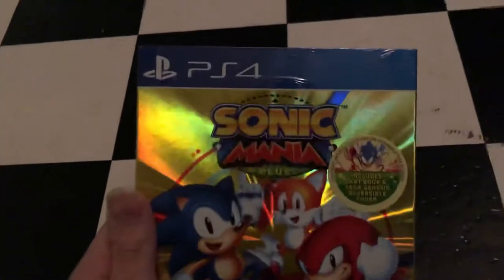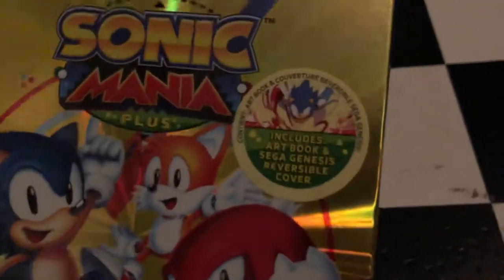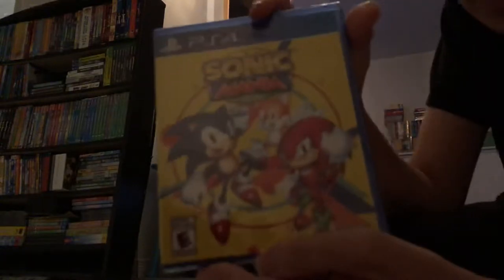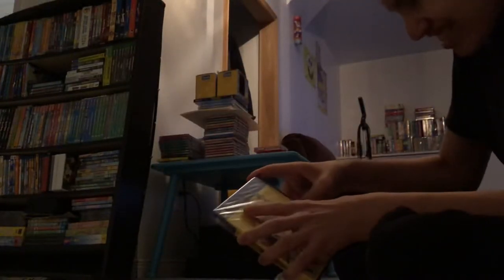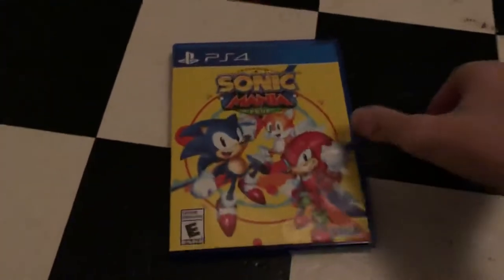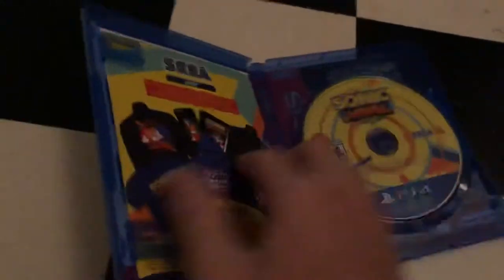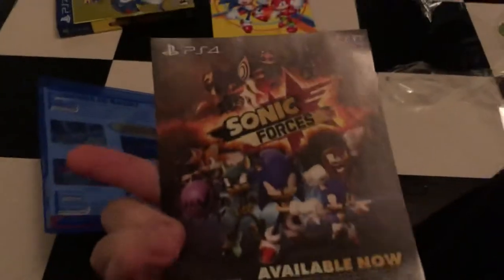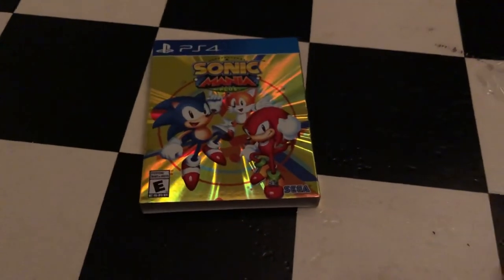Sonic Mania Plus PS4 Unboxing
This is an Unboxing for Sonic Mania Plus for PS4